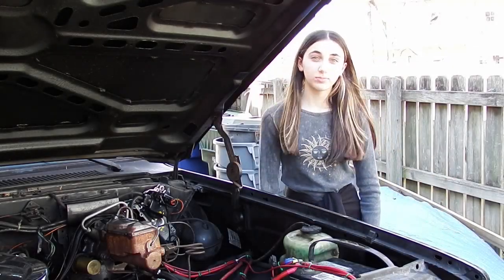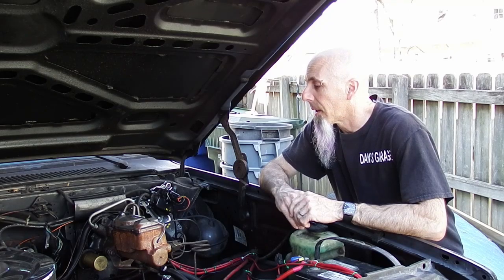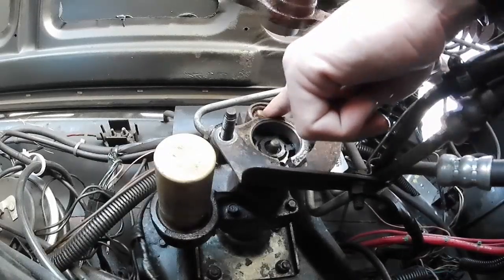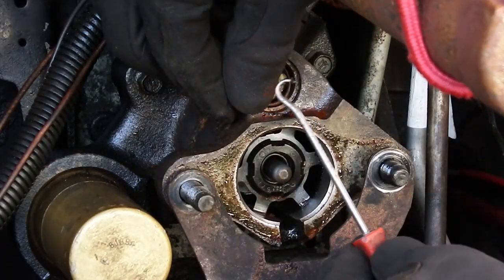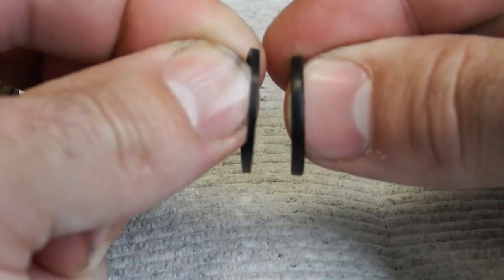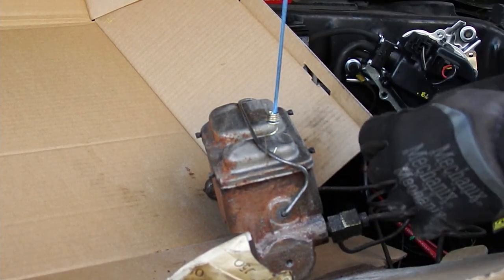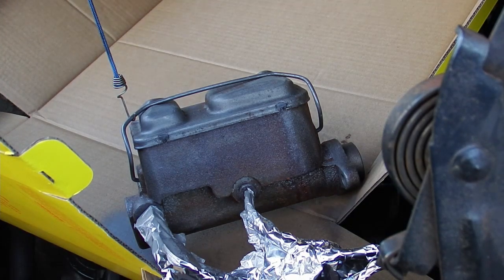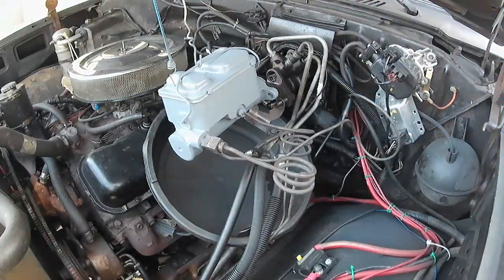Chevy C-30 Ramp Truck Hydroboost reseal Part 2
This episode is another leak in the hydroboost system on my Ramp truck. It is a 1984 Chevy C-30 and has another leak at the spool valve. I take it out to replace the O ring, and paint the master cylinder while I am at it.

Episode: 0059
Vehicle: 1984 Chevy C-30 Ramp Truck
Work: Reseal Hydroboost spool valve and paint master cylinder